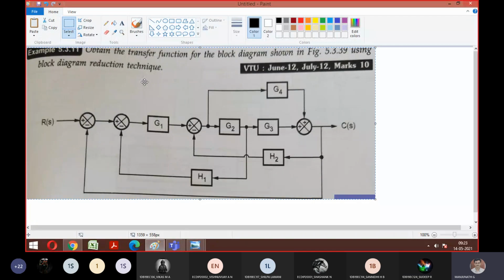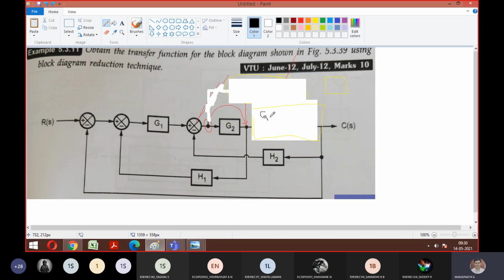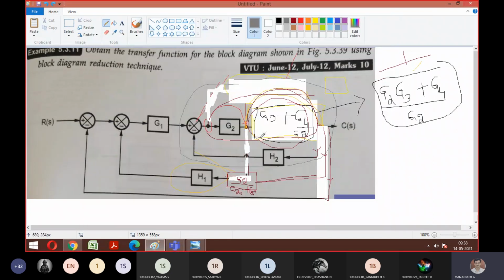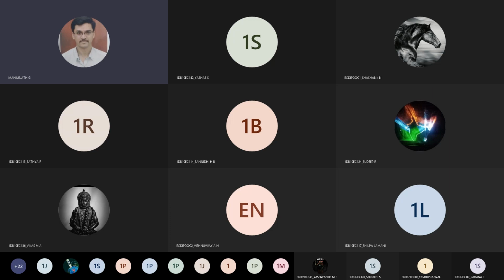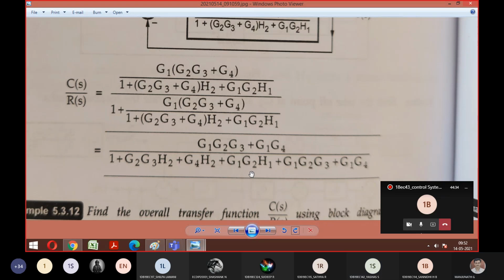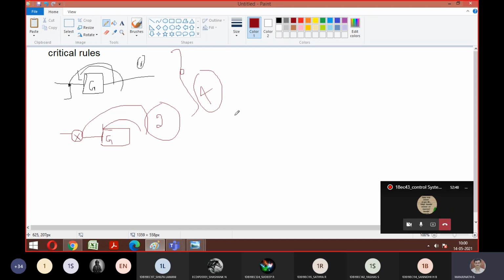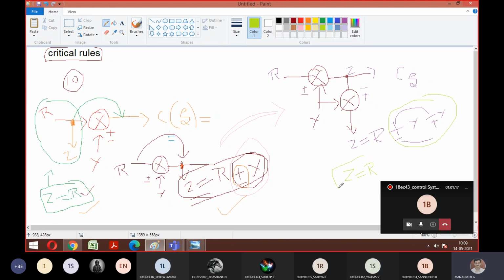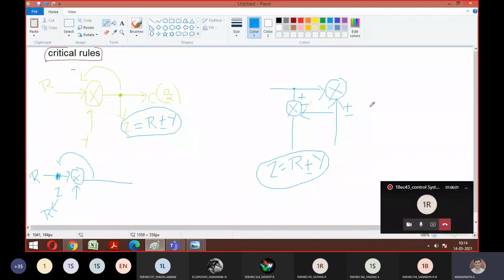18EC43|control System|Module 2|Problems On Block Diagram|2021/05/14